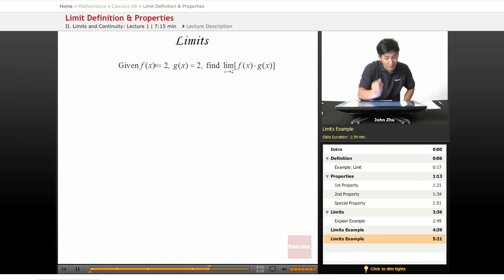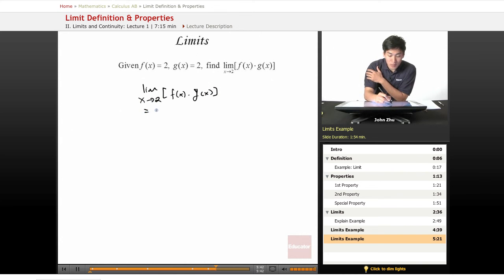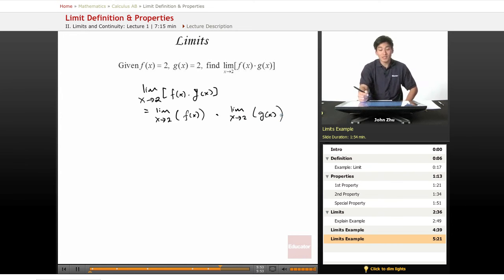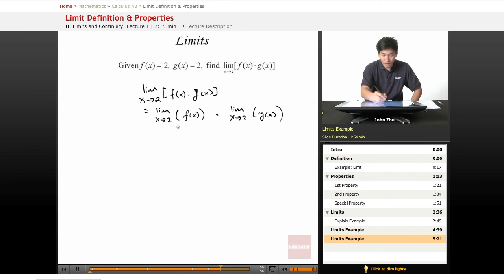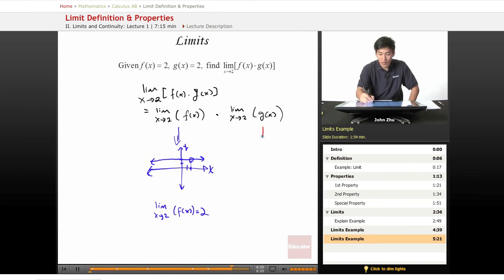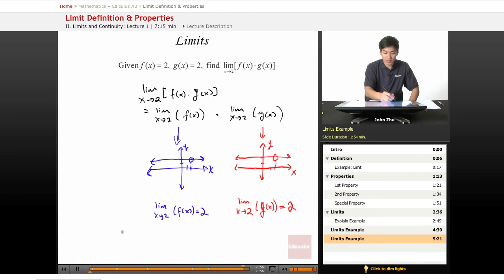AP Calculus AB: Limit Definition & Properties